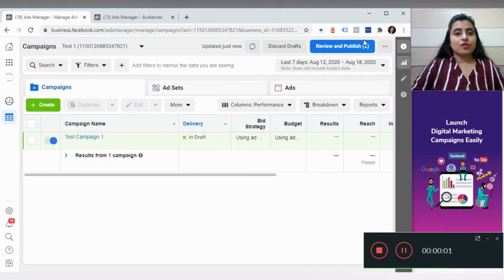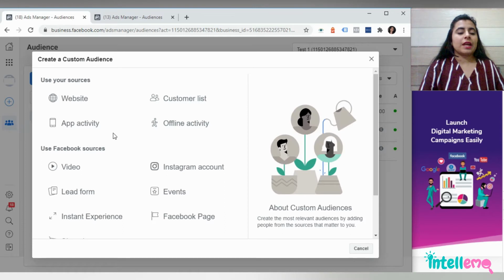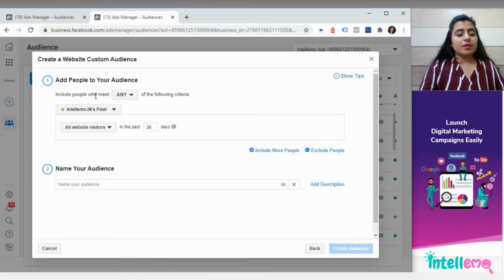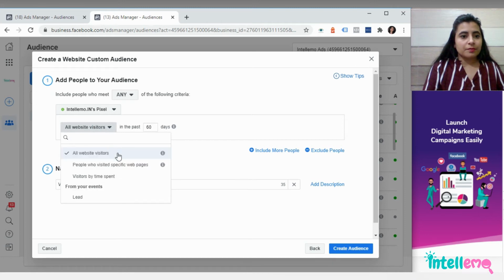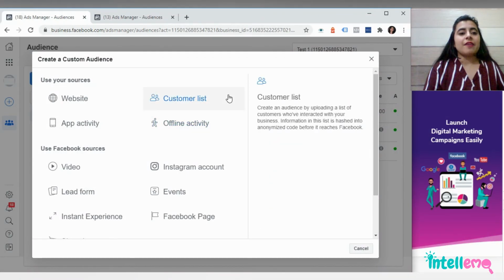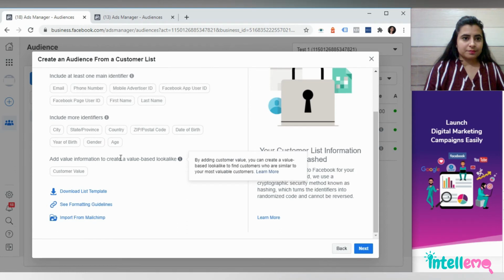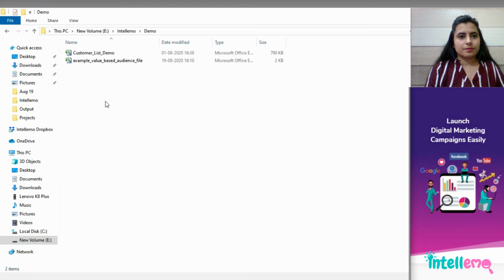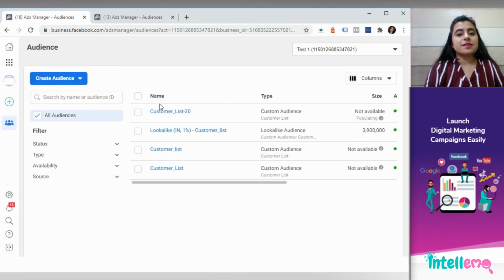Learn to Create Facebook Custom Audiences in 5 Mins | Intellemo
Create better strategy for Facebook Ads with Custom Audiences. Target people who have already interacted with your business.
If you have any doubt, leave it in the comments section below.

With combined experience of years and hundreds of clients, we’ll be launching Intelligent Marketing Platform soon which will not only be a smart ads creator but also intelligent ads manager. Be ready to be a part of truly revolutionizing marketing platform.
We’re launching soon.